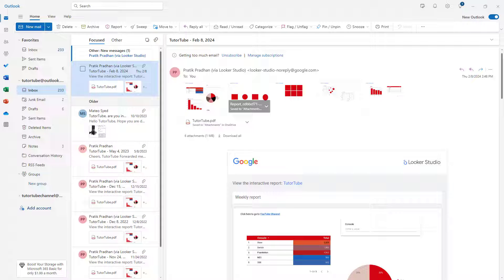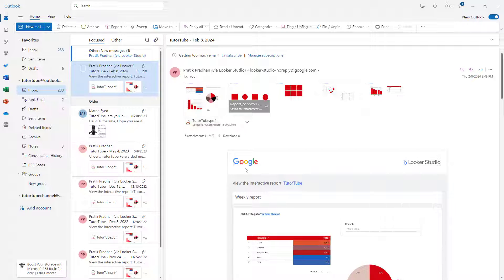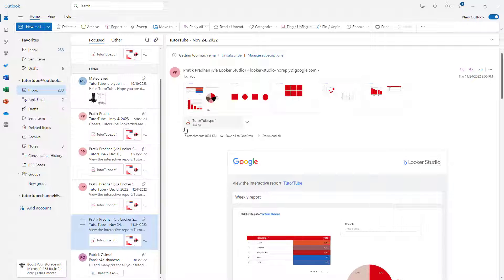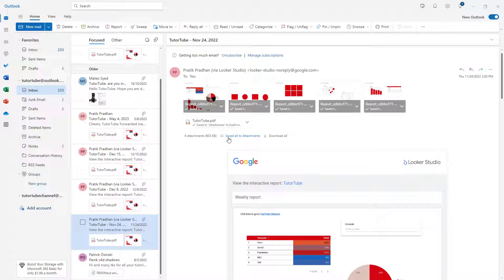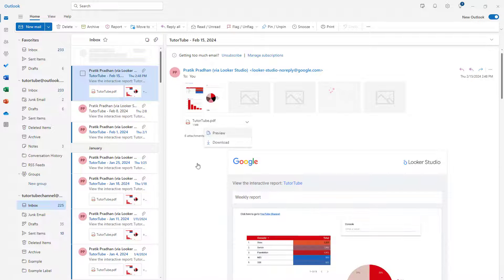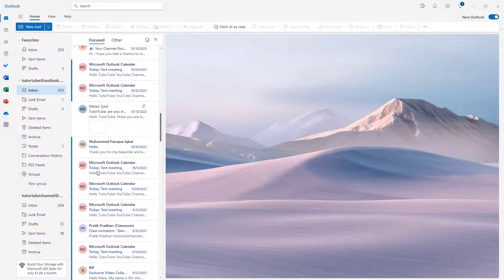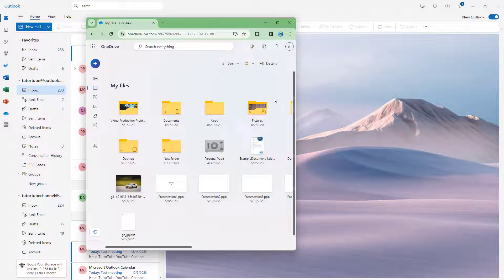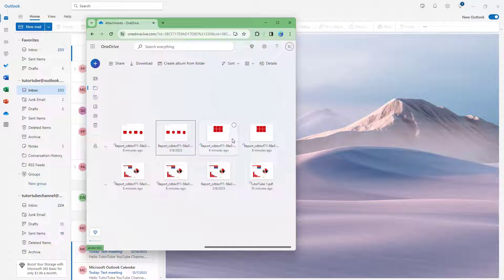Microsoft Outlook - Lesson 13 - Saving Attachments directly to OneDrive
In this tutorial, we will be discussing about Saving Attachments directly to OneDrive in Microsoft Outlook